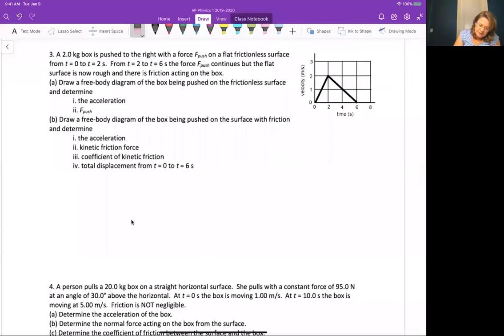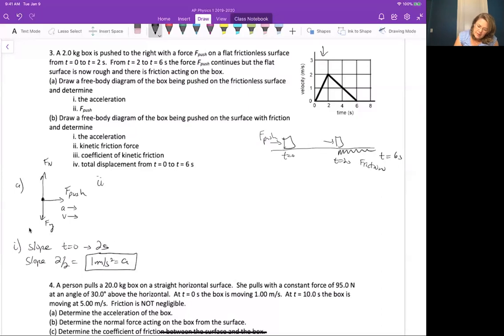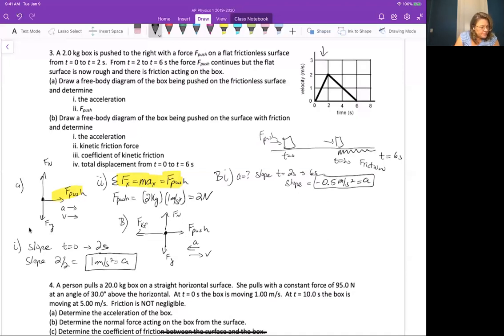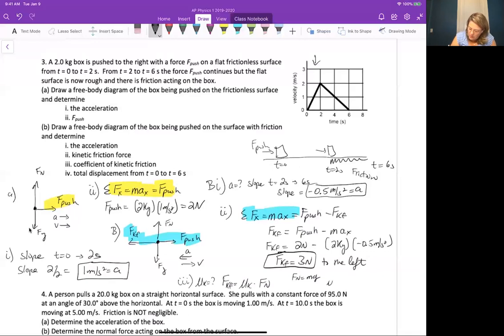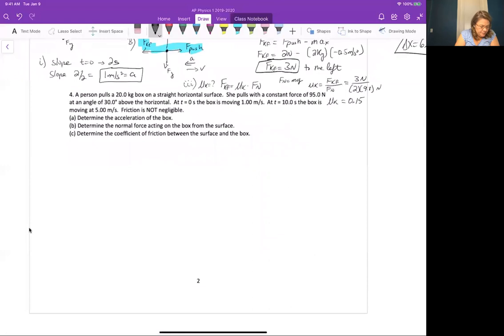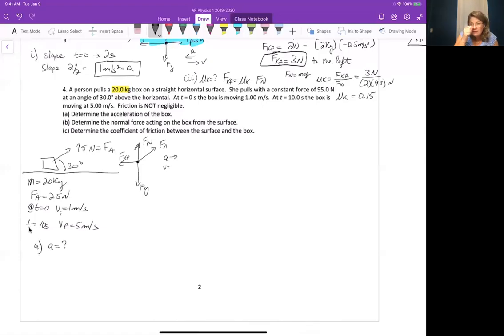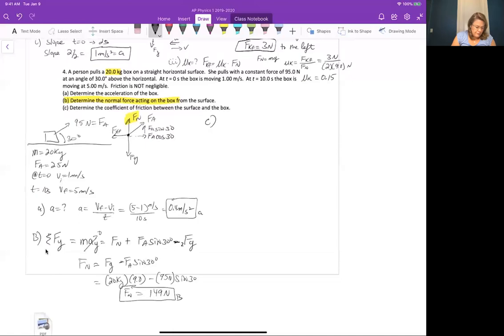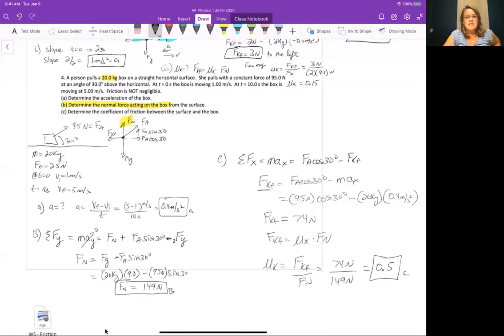WS Forces Solutions #3 and #4